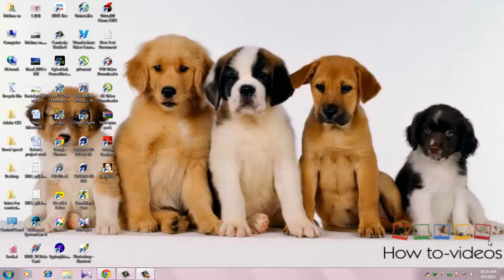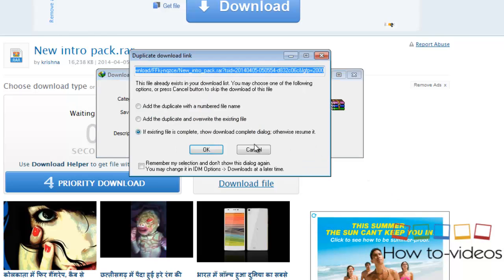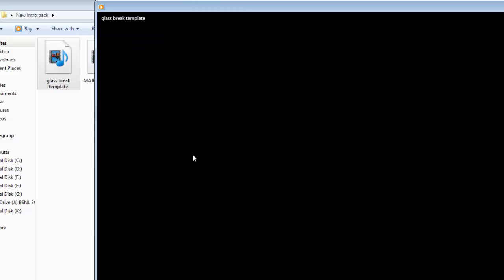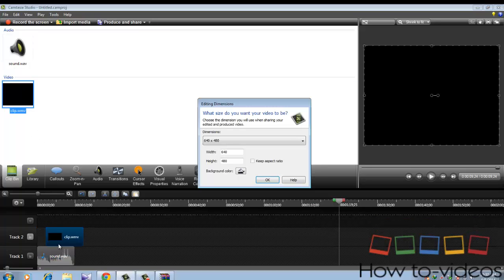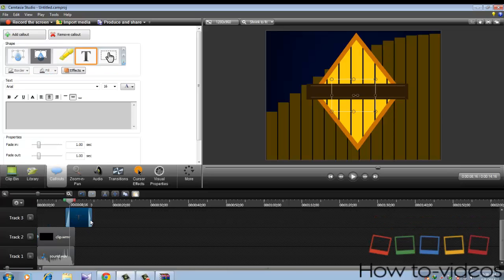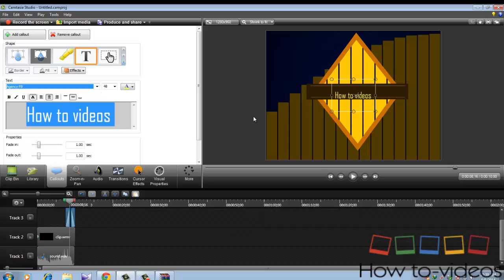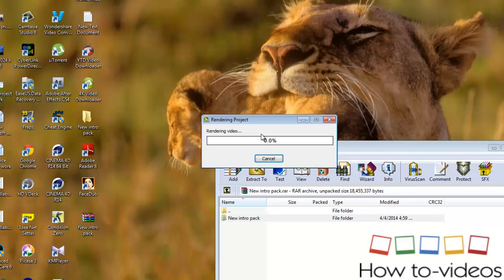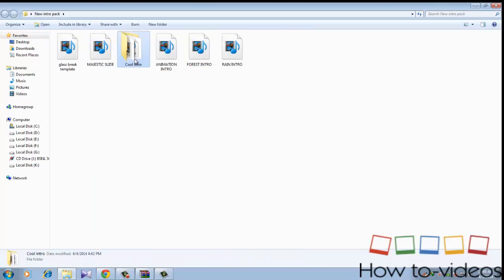How to make a stunning intro using camtasia studio Part 2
The password is :- howtovideos

Instructions:-
1.Download the intro pack
2. Unlock the intro rar using the password give at the top
3. Select any intro you want
4. Then go to camtasia studio 8 and click on import media and select the intro
5. After selecting select any music you want for the intro
6. Then drag the music& video to the timeline
7. And select the empty place where the text should be inserted
8.And now go to callouts and select text and type the text you want.
9 Then drag the text correctly to the place where you want
10 then produce the video and your intro is ready

HEY GUYS WATCH MY NEW VIDEO IF YOU WANT TO CREATE A AWESOME PHOTO PRESENTATION AND YOU CAN ALSO USE IT FOR INTRO'S

Hey guys check out this new video on how to make a 3d intro using camtasia studio 8:-

Another video with the new intro pack will be uploaded soon

These intro's are not created by me

AND IF YOU HAVE ANY QUESTIONS JUST SEND ME THEM IN FACEBOOK